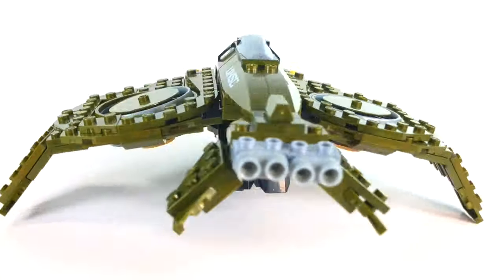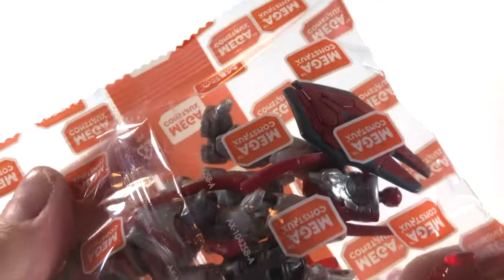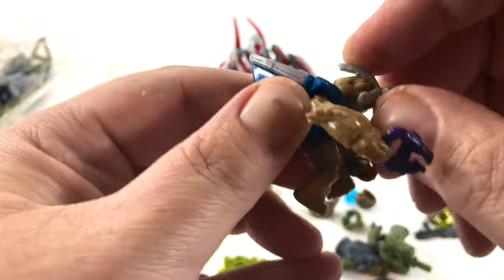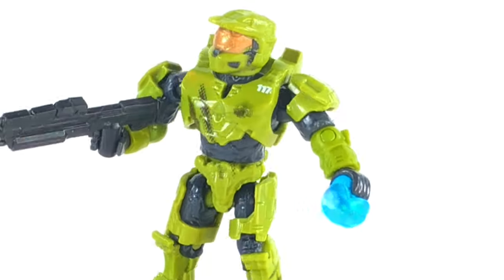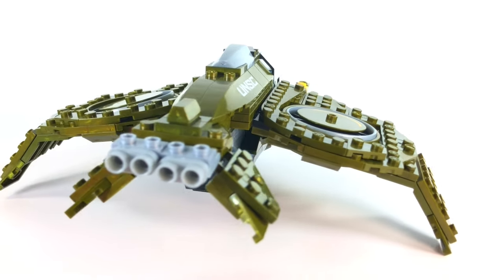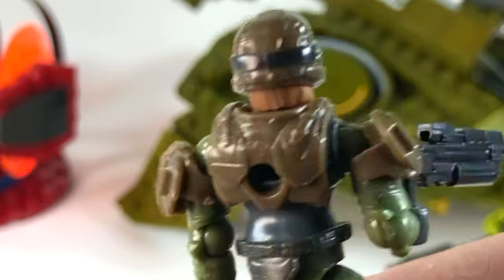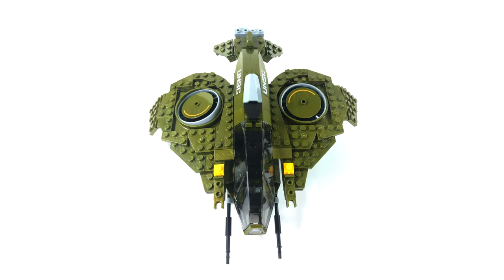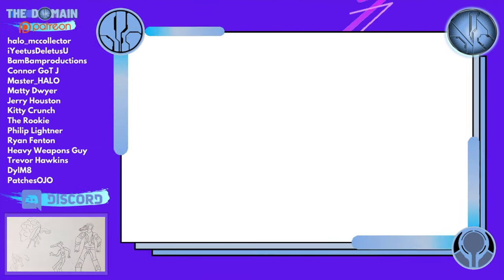The Wasp Onslaught is AWESOME! Halo Infinite Mega Construx Review.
The UNSC Wasp buzzes into battle! Facing off against a banished hunter and grunt, the Master Chief will need all the help he can get!

🔥 Thanks SO much to Kevin at Halo Collector for this AWESOME footage!

By his side is a brand new UNSC marine. Armed with a fusion coil, he should have no problem taking out the shade turret that stands in his way!

The UNSC vs Banished Wasp Onslaught packs a huge punch with four figures, an assortment of weapons, shade turret and the soon-to-be iconic wasp from Halo Infinite!

Simon Key
11E Cherish Court
Discovery Bay
Hong Kong